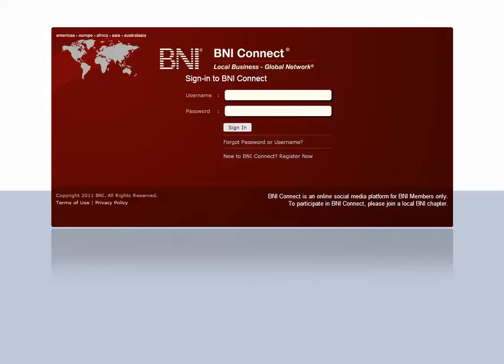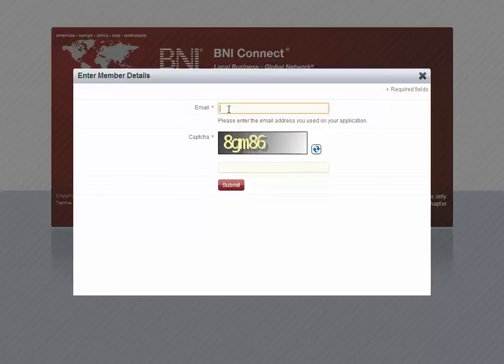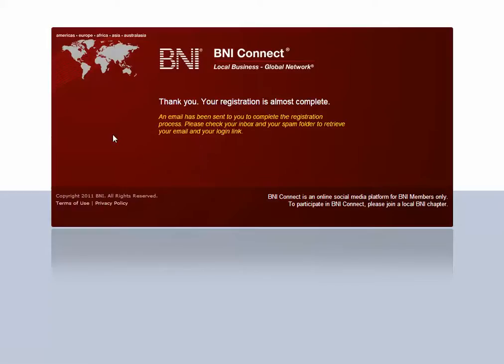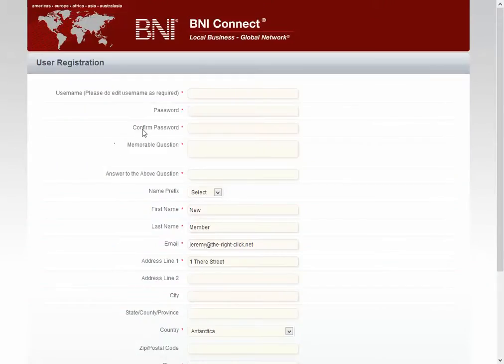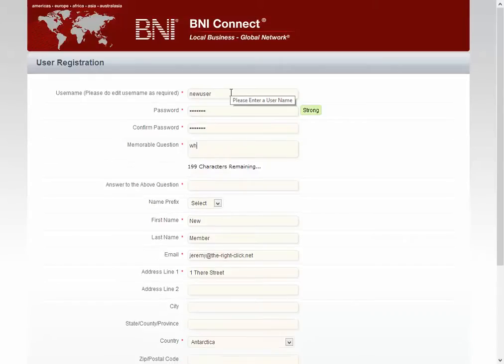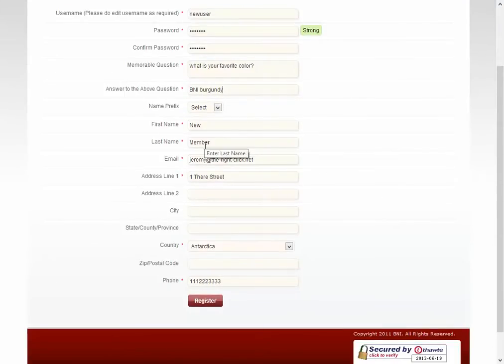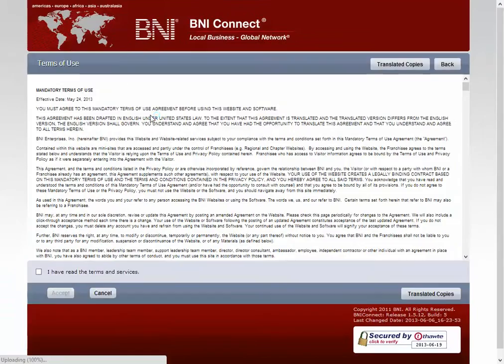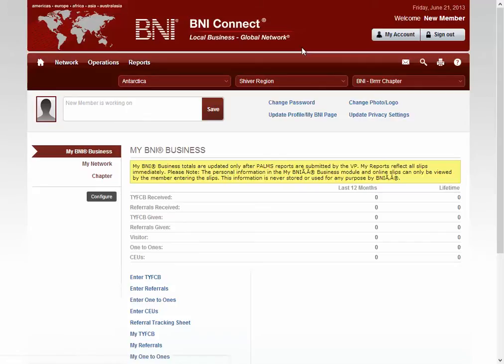BNI Connect - New User Registration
This video will show how to register yourself as a new user in BNI Connect.